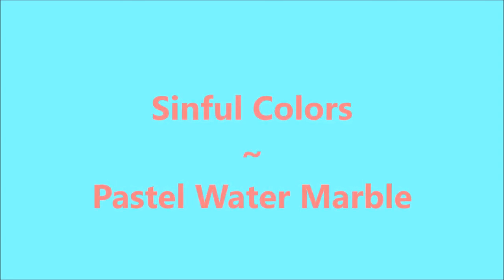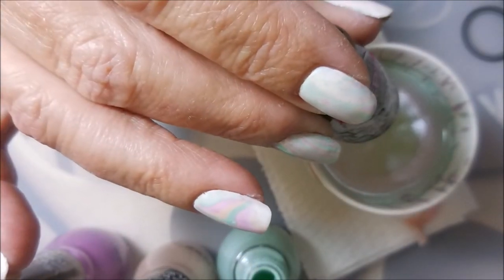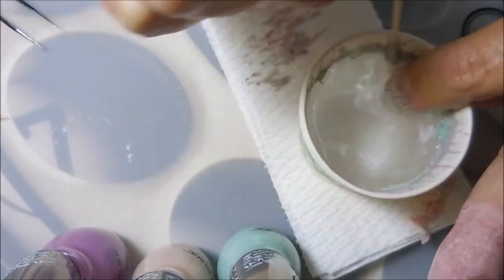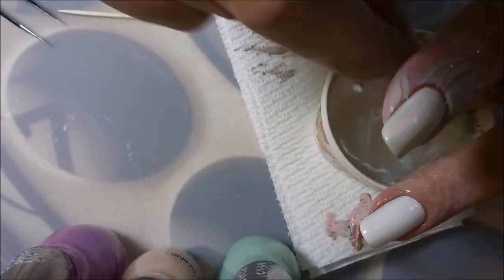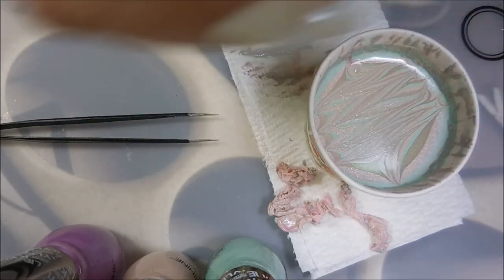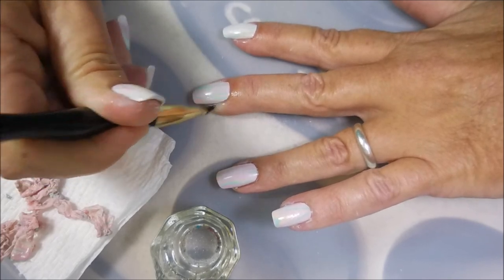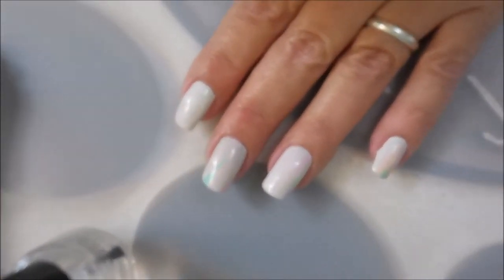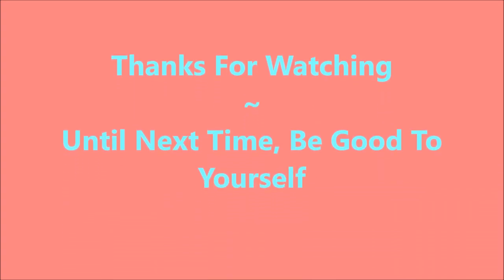Sinful Colors Pastel Water Marble